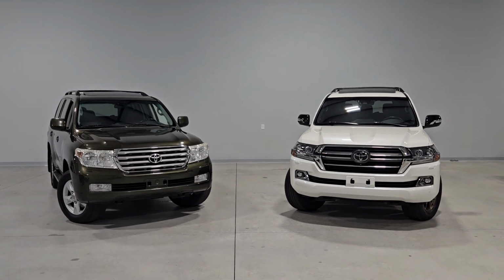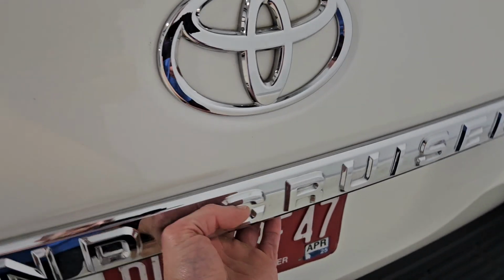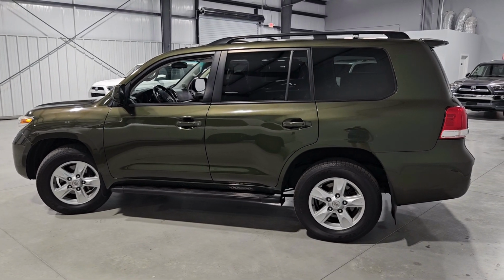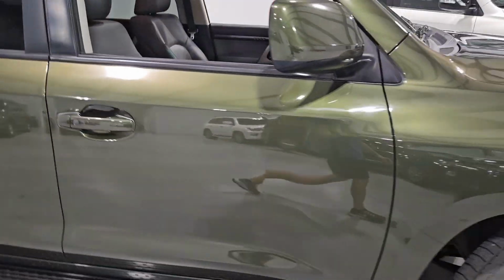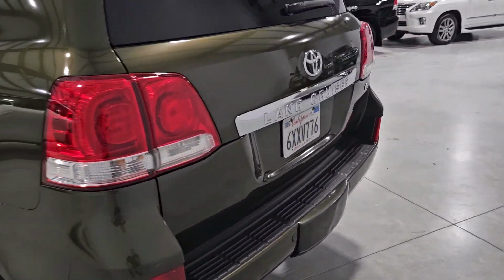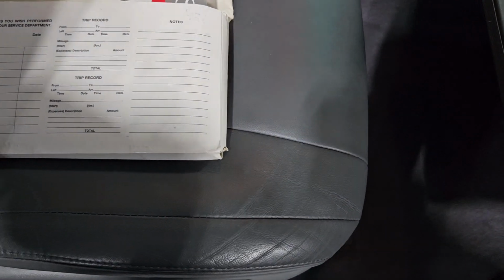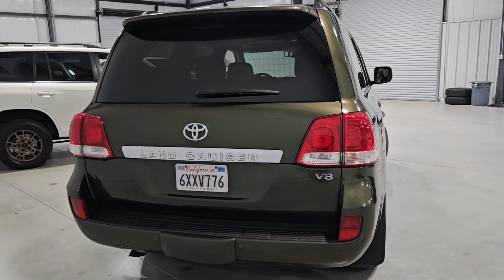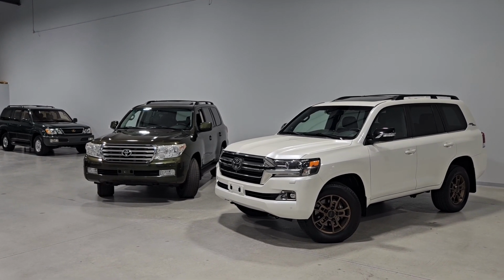HOLY Grial 200 series Land Cruisers?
What is your definition on a "holy grail" 200 Series Land Cruiser? Personally, I think I have two here in this video. I just bought both these examples to sell and both are unique in their own right. What do you think of these two?

'20-200 Series Land Cruiser Heritage Edition. 1 of 1,200 for the 2020 model year. 3rd row delete. DVD delete. Set up the way you want it! 1-Owner southern car.

'11-200 Series finished off in the VERY rare and VERY sought after Amazon Green! Grey interior. 134k miles. 1-Owner, California owned, original window sticker, 2x key fobs etc.